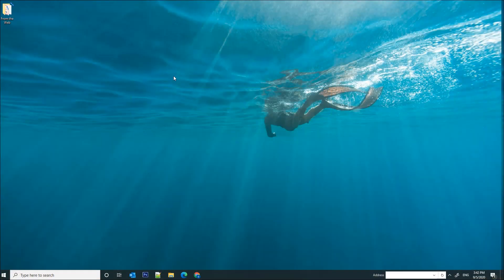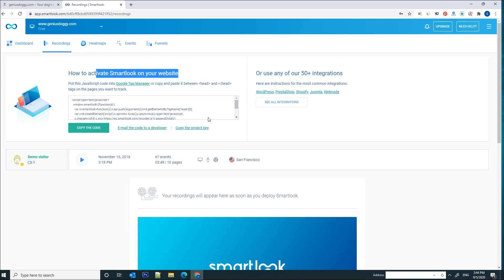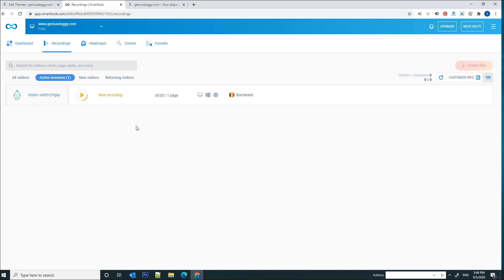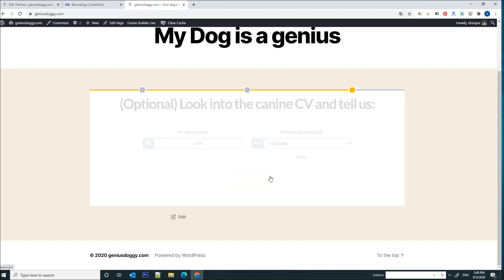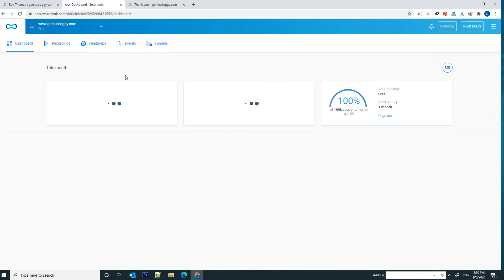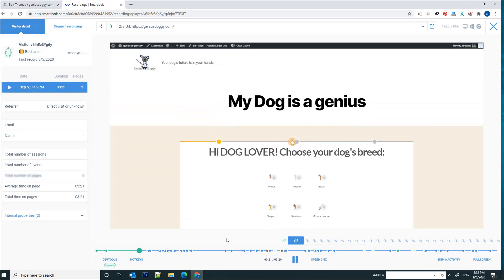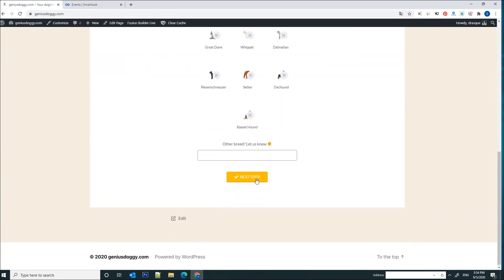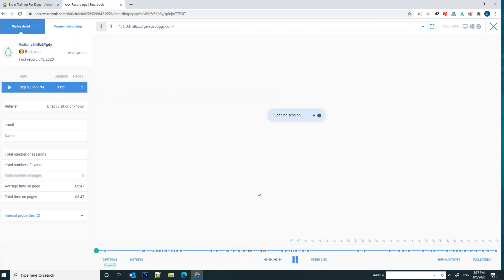Track Wordpress Website Visitors and Record Their Actions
In this video I am using Smartlook to show you how to track website visitors and see recordings of their actions in real-time.
Simply, Smartlook is a visitor recording tool that allows you to see your website through the eyes of your visitors. Let’s say, you have an online shop and you want to see what your customers see when they go to your website, where they click, which products get their attention. You can install the Smartlook in your website and start tracking the visitors and see what they are doing on the website, how long they spend on the website, where they click, which pages they browse, what contents they see.